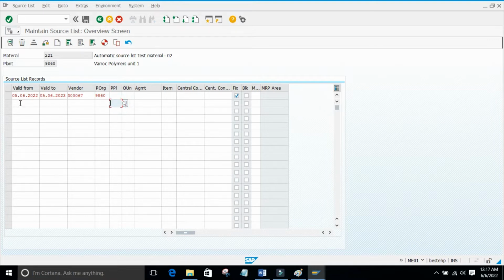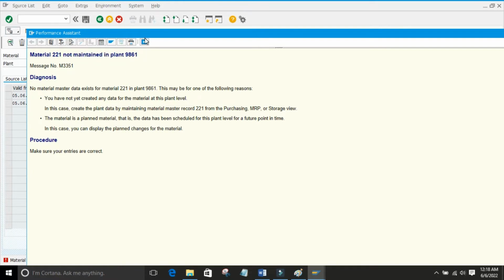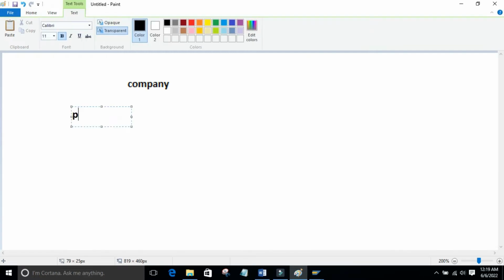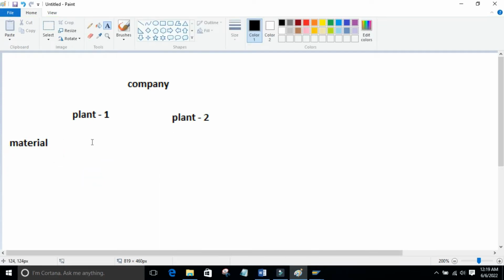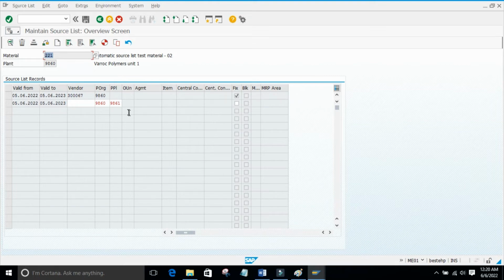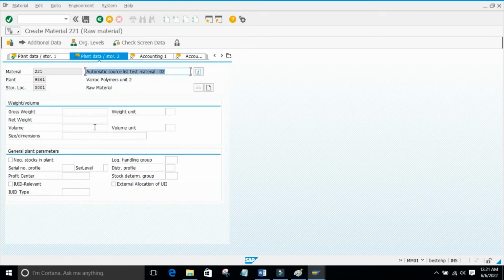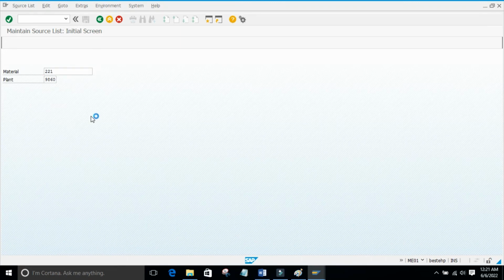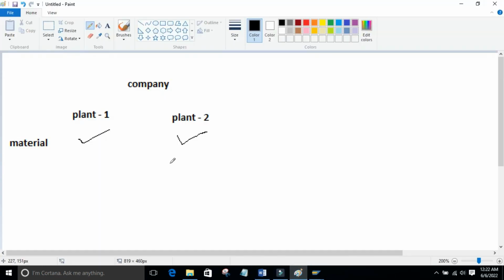Maintain Plant as a source in Source List || SAP MM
In this video you will learn how to maintain plant as a source of supply for particular material in source list and what are the prereqisites.